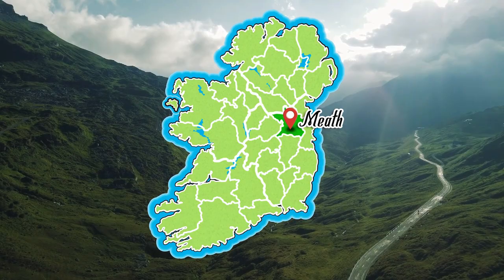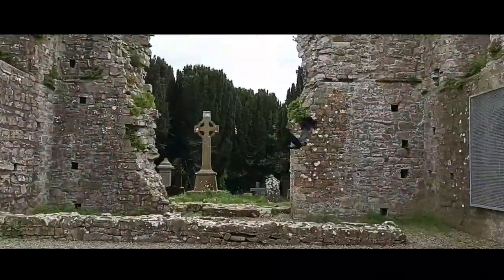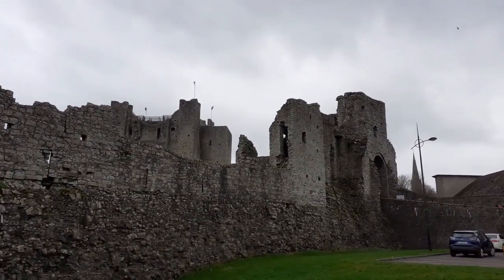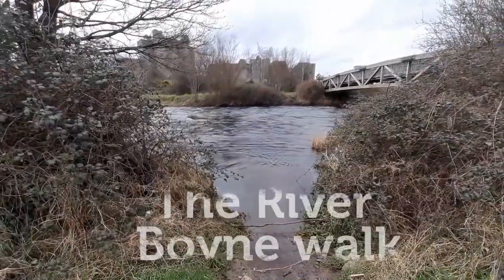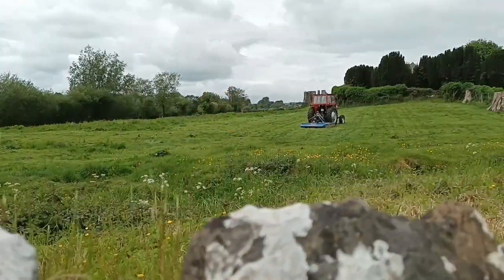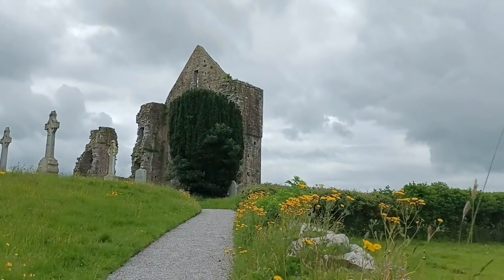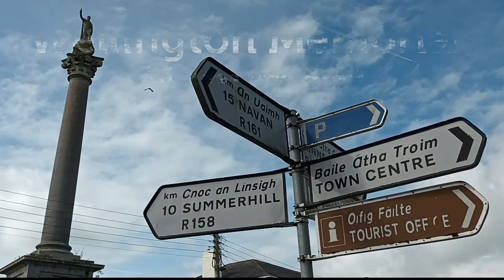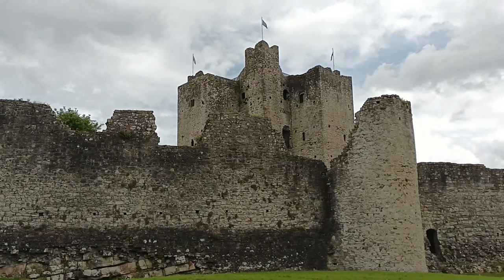MEATH: 10 Best things to see in Trim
Welcome to Trim, One of Ireland's heritage towns, Trim is situated on the River Boyne. It once had the oldest and largest religious settlements in the country.
Trim contains more medieval buildings than any town in Ireland.

And I will show you the 10 best things to visit in Trim.